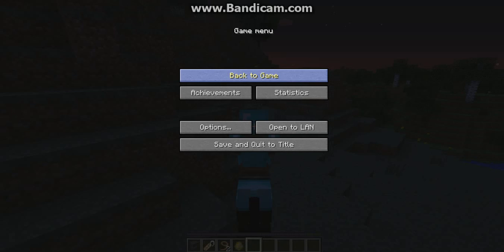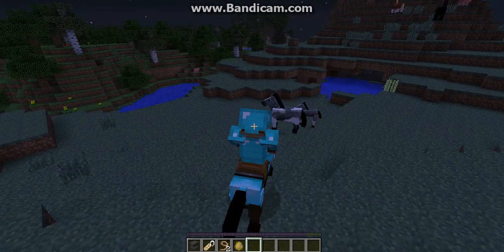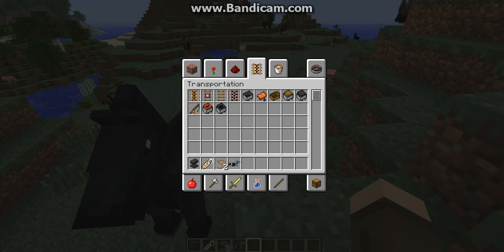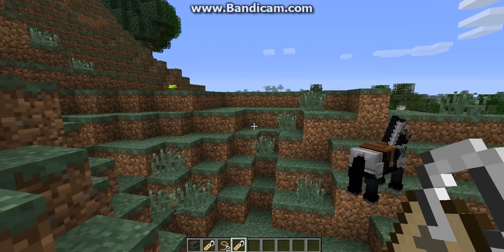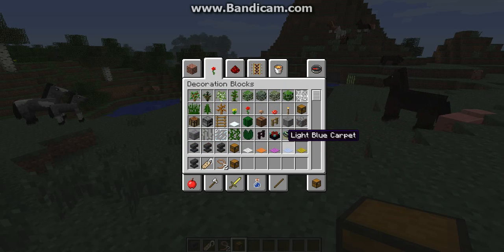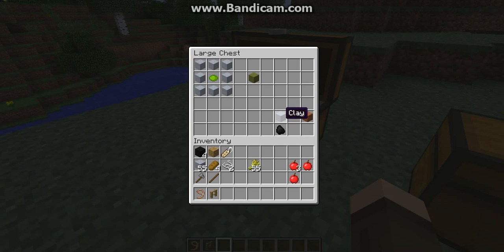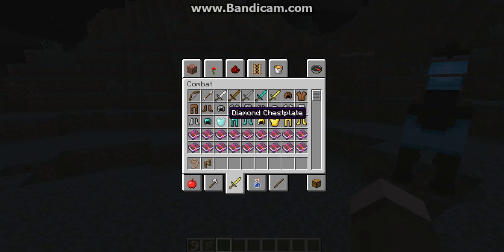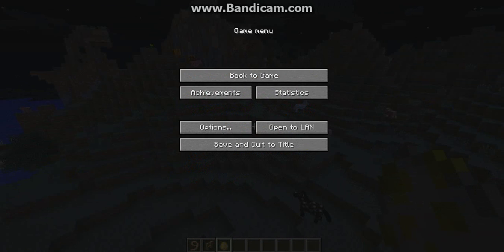Minecraft 1.6 update: HORSESSS!!!!!!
I check out the new Horse update for Minecraft